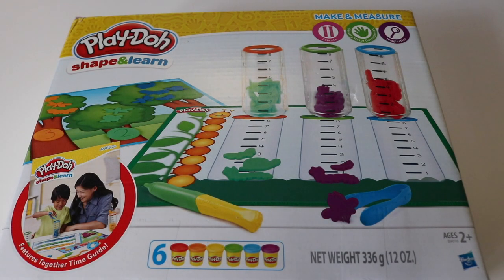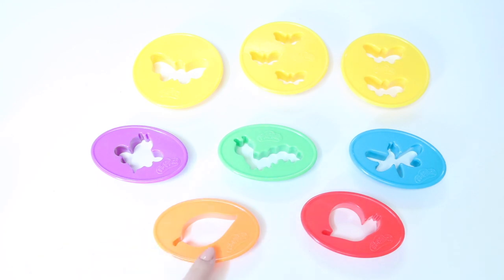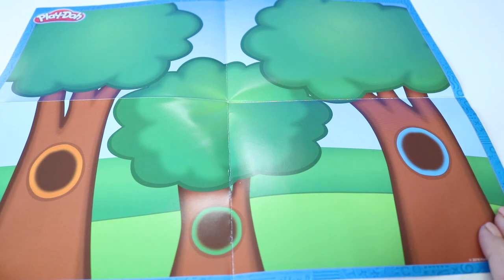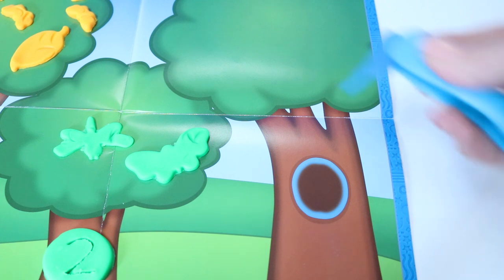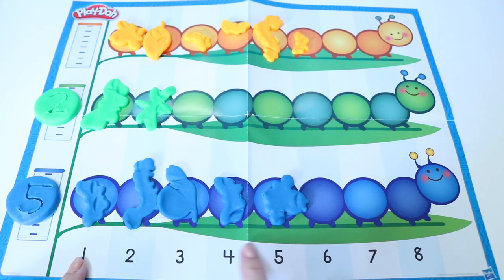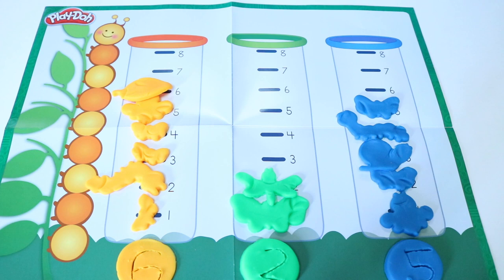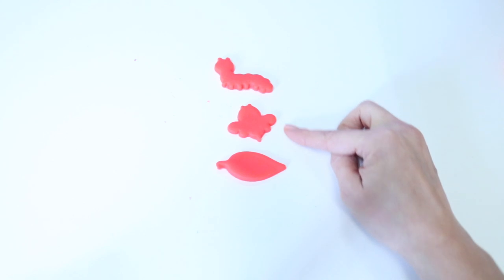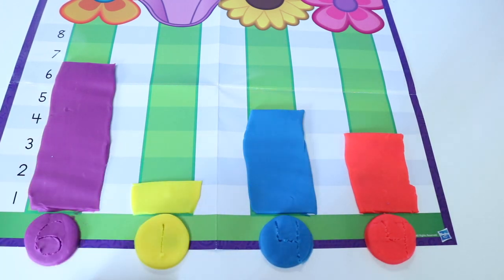Learn All About Picture Graphs And Bar Graphs With Play Doh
In this video children will learn the basics of graphing. First, they will learn how to show and read information on a picture graph both vertically and horizontally.
Then, they will be shown a bar graph. They will also be taught how to read a bar graph and compare the categories on the graph. For example, which has more, how many does it have, etc.
Come and have fun learning about graphing with Play-Doh.